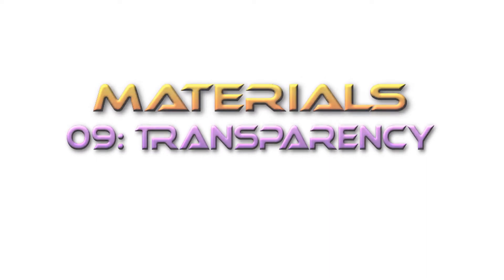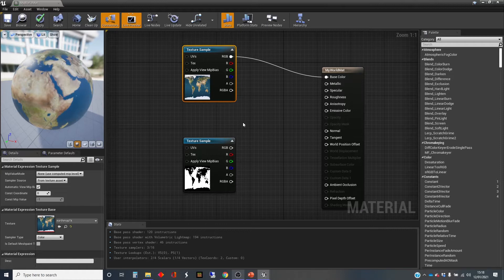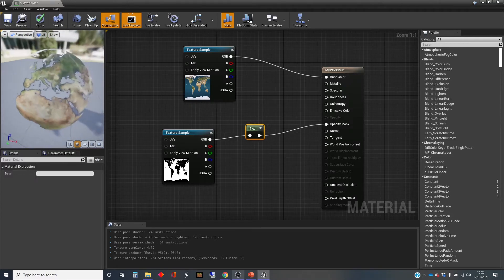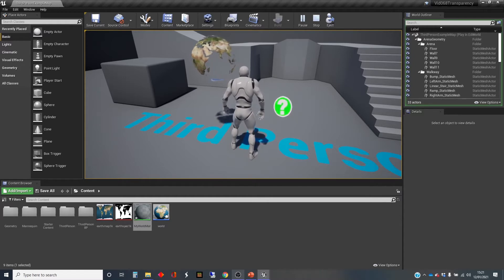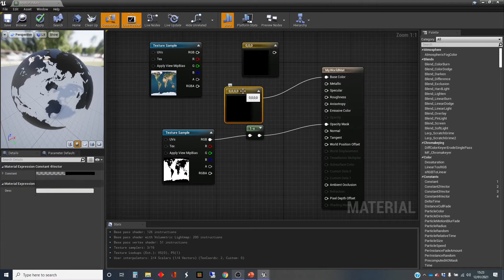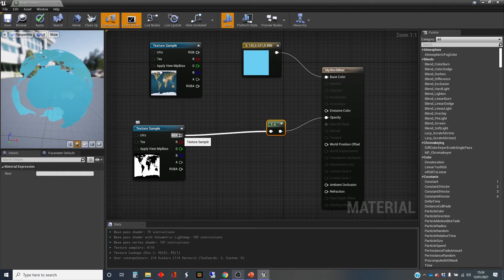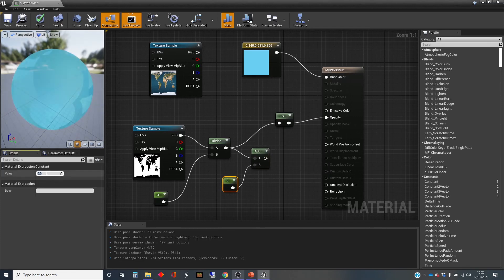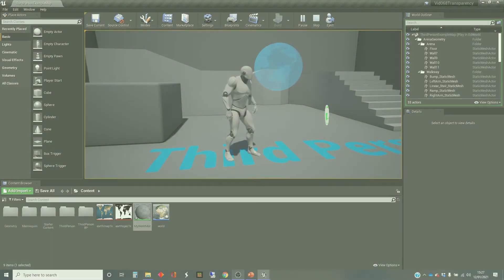Unreal Engine Tutorial Materials 09: Transparency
This video shows how to create transparent materials in the Unreal Engine.

It is part of a series on using materials in Unreal, and focuses on the use of transparency masks to create a surface with "holes" in it, and translucent materials to create see-through effects. It also shows the importance of using two-sided rendering for these effects. It was created using UE4.26 but the process is the same in earlier versions of the engine.